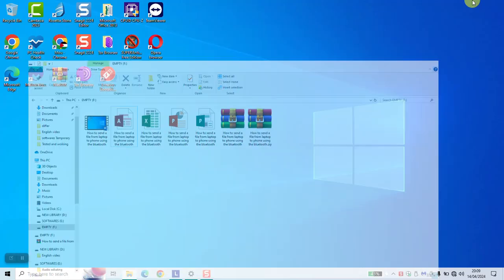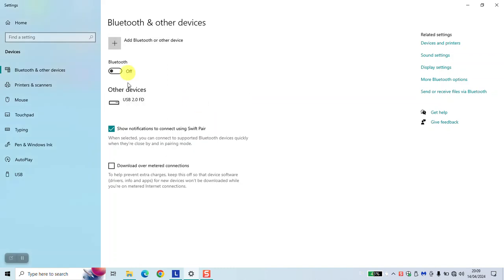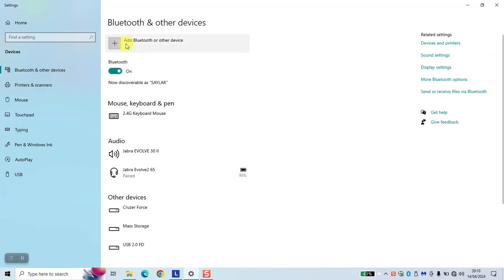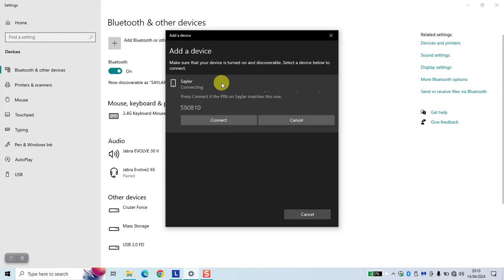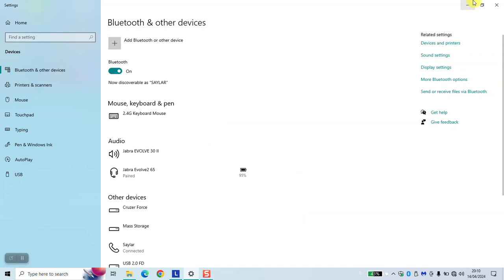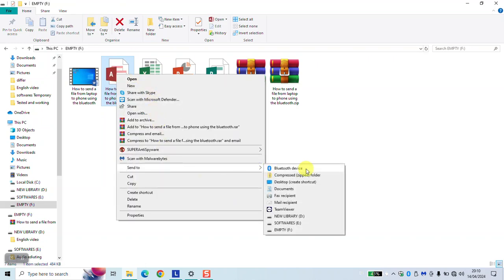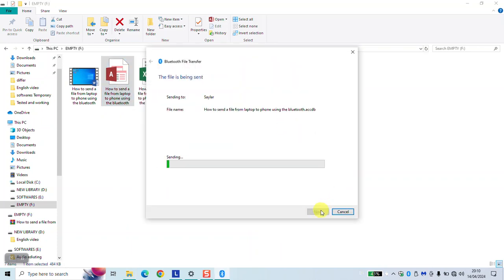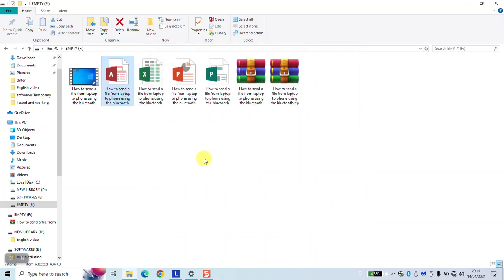How to send a file from Microsoft office access to a phone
Learn how to easily send a file from Microsoft Office Access to your phone in just a few steps! Perfect for quick sharing and seamless access on the go.